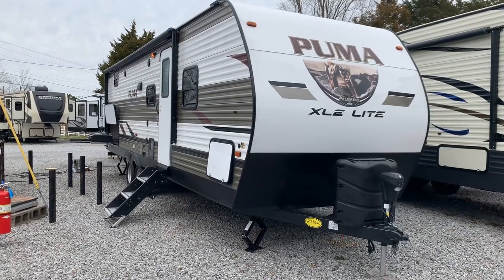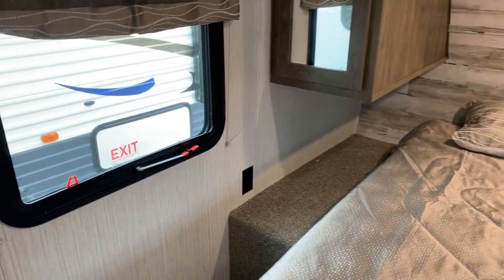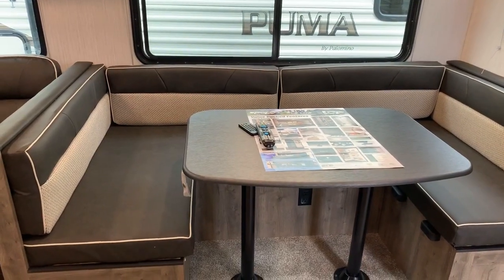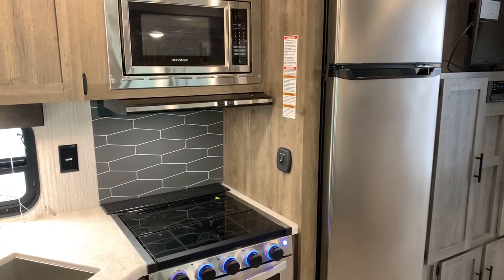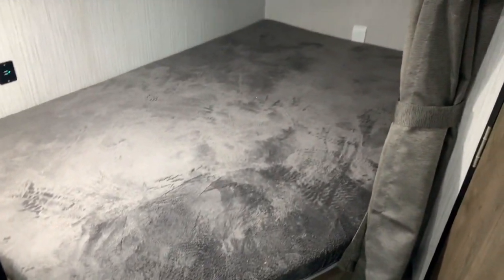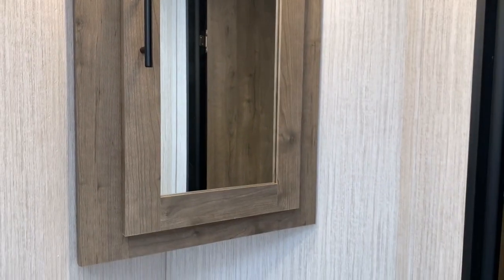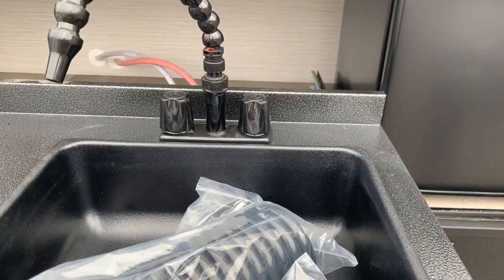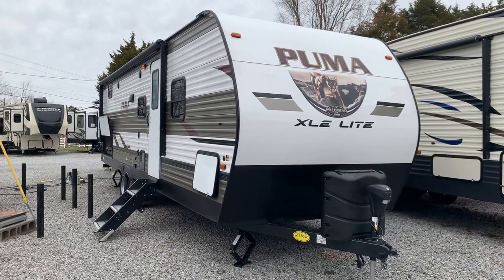2020 27RBQC Puma XLE Lite by Palomino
2574 State Route 58 East